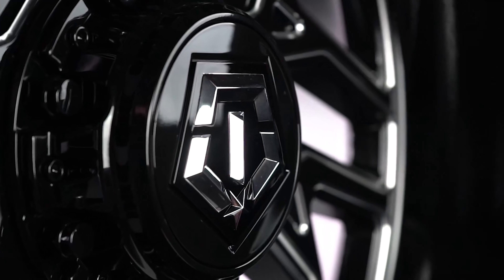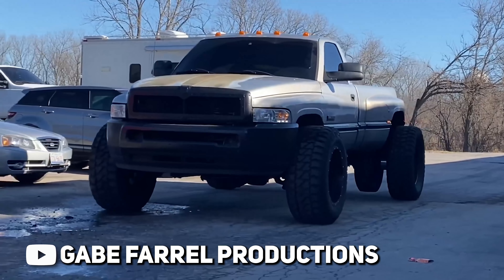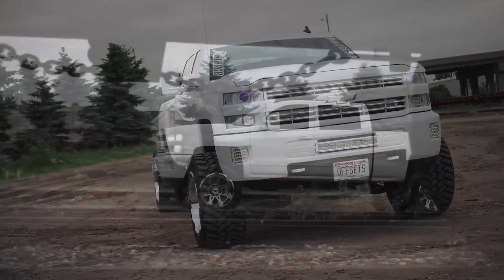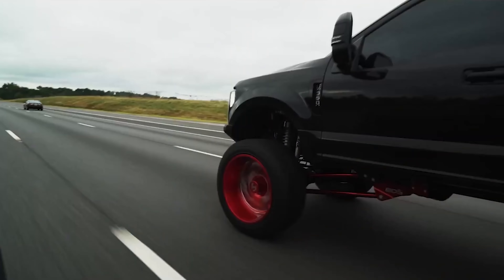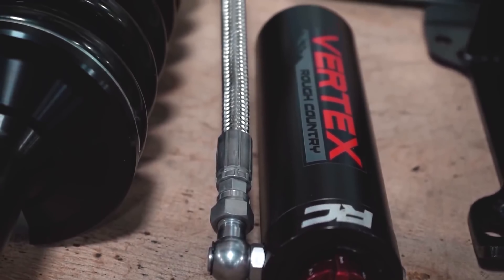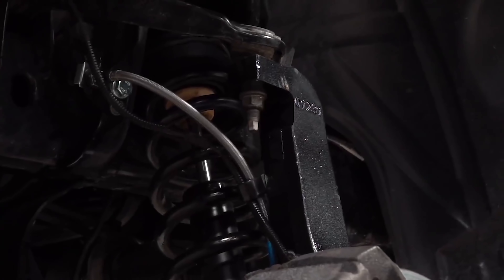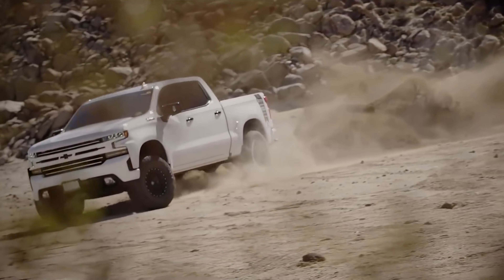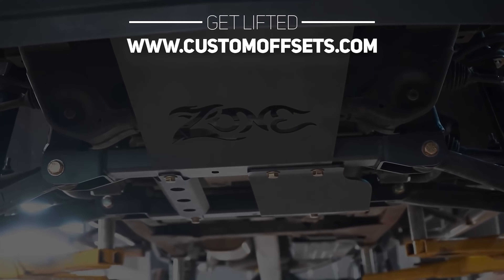Mistakes When Lifting Your Truck!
Sometimes lifting your truck can be complicated and mistakes can be made. Today Dustin sits down to go over some mistakes you should be aware of when lifting your truck!